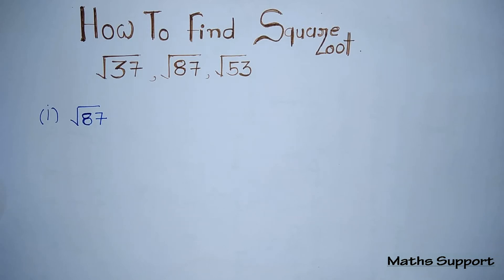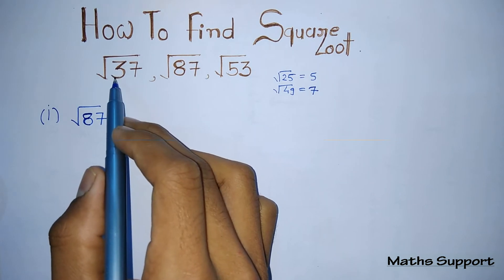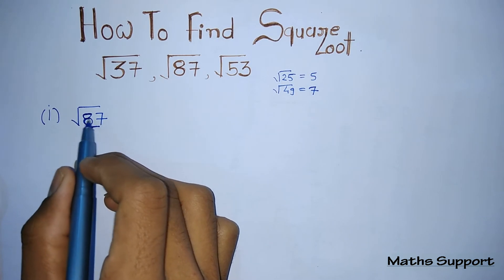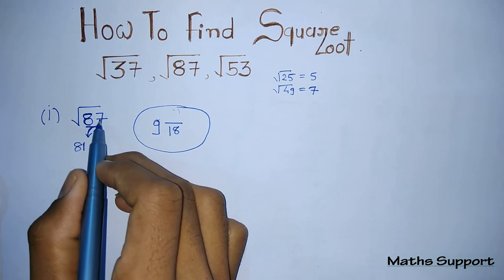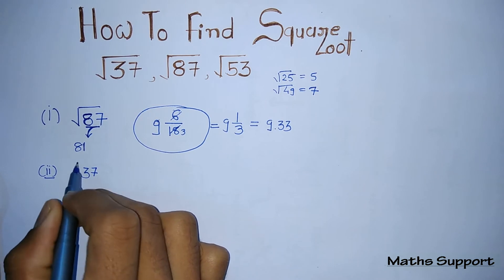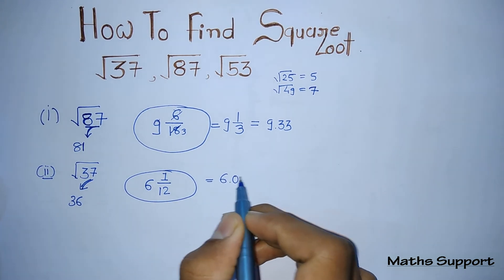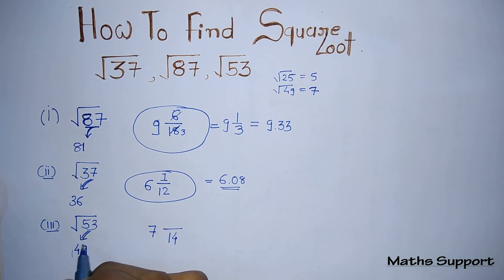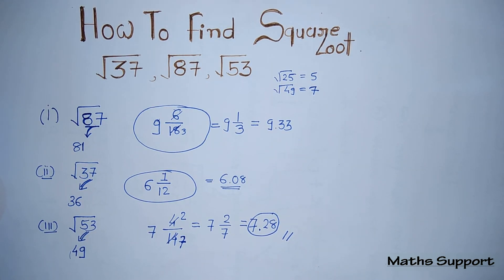How to find square root mentally | mathssupport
Maths Support is an YouTube channel where one can improve his/her maths by simple and short tricks